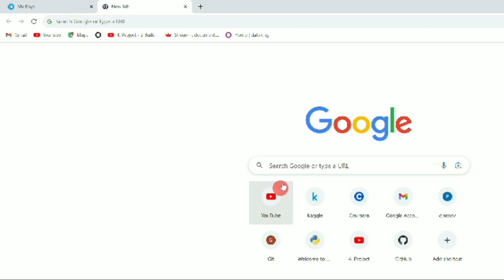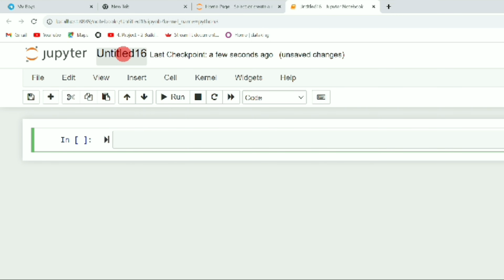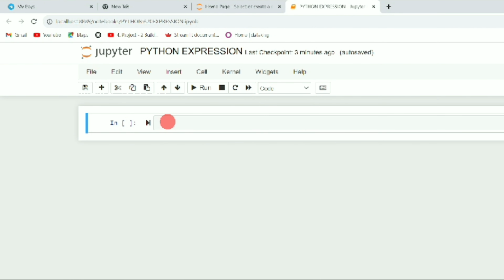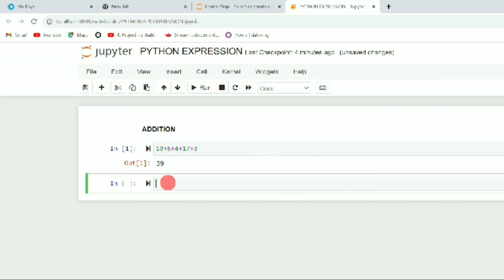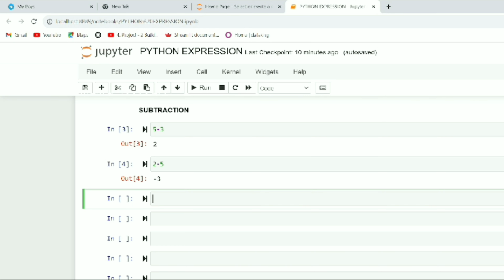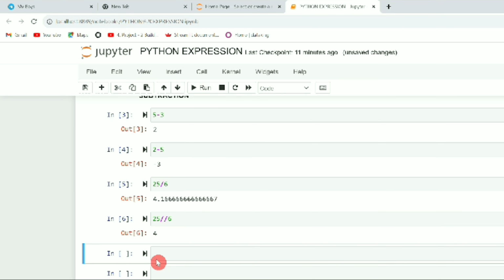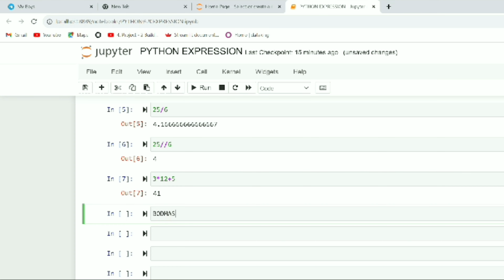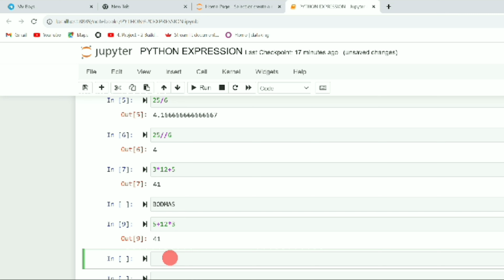PYTHON PROGRAMMING EXPRESSION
teach you how to do simple mathmatics  Expression  in pyton